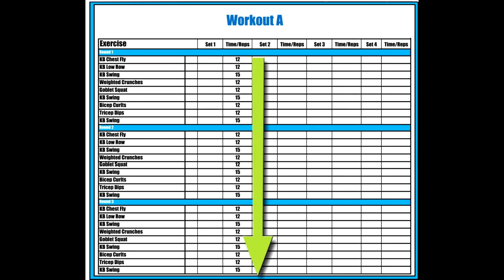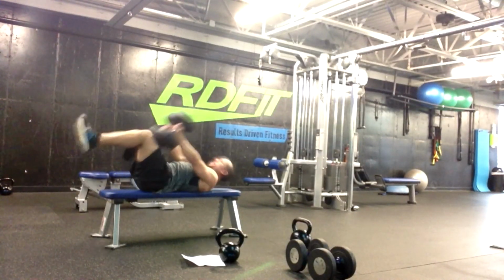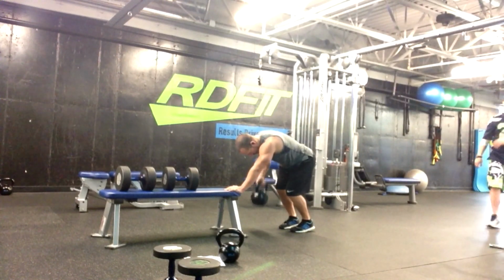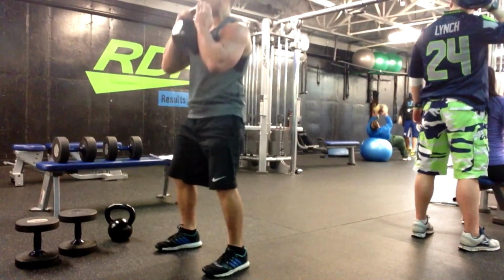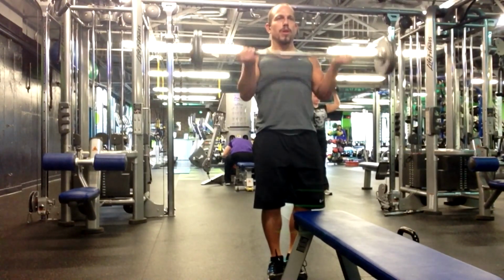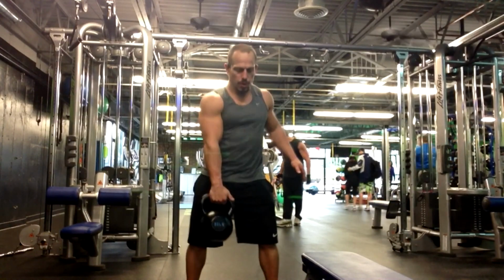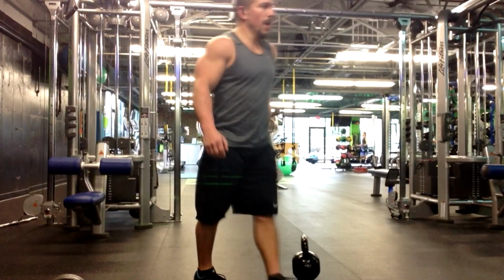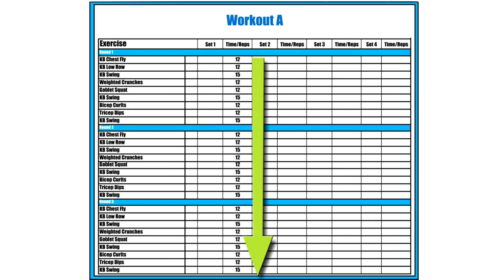sampleworkoutA Habits of Motion